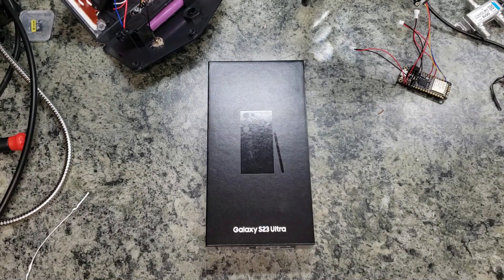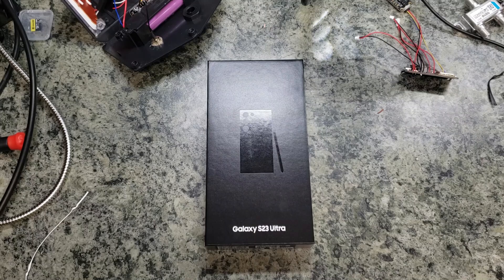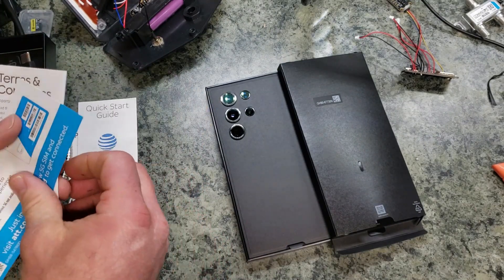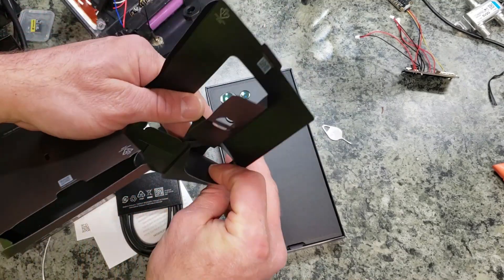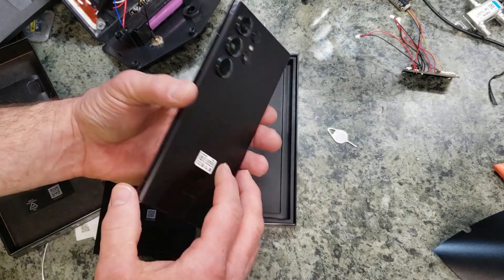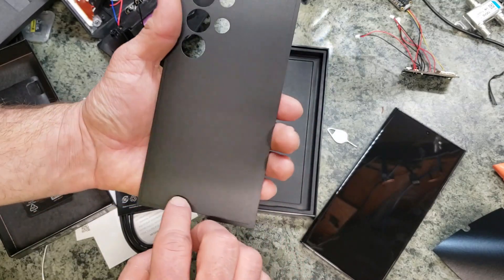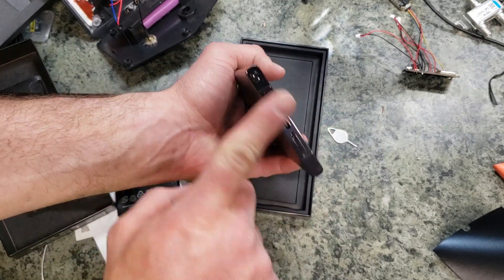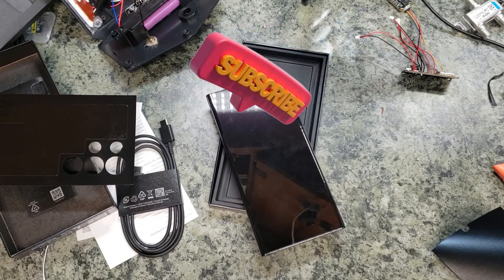Unboxing Samsung Galaxy S23 Ultra 512 version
Short overview of unboxing the phone and looking at the exterior.

Great phone so far.